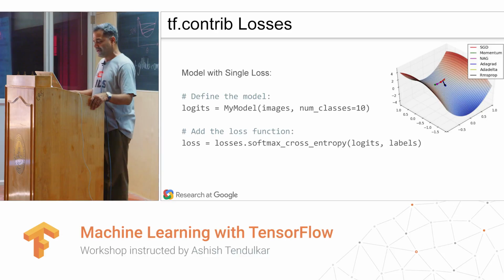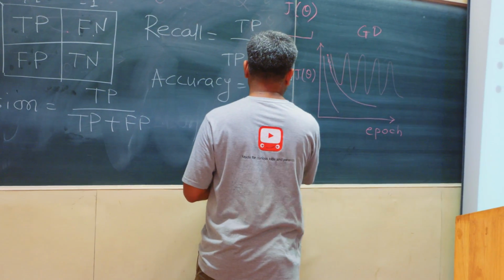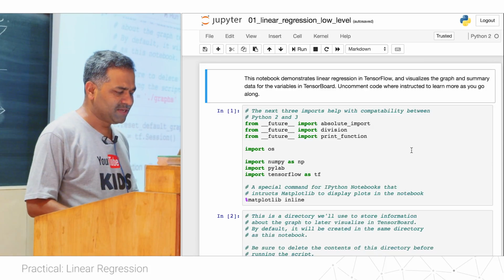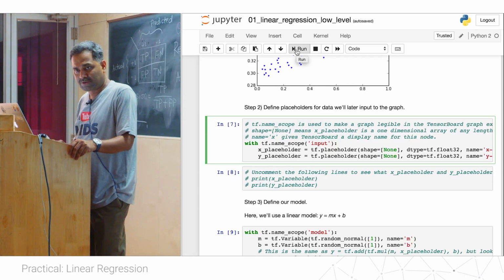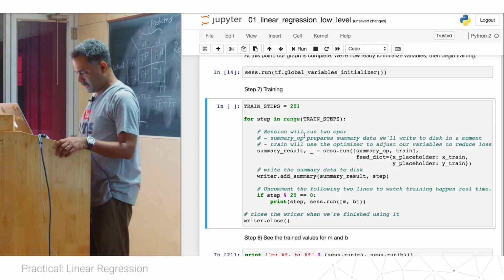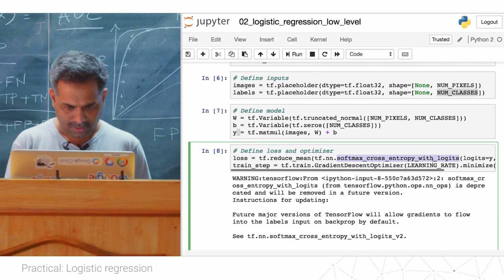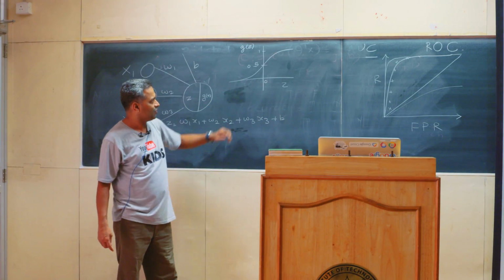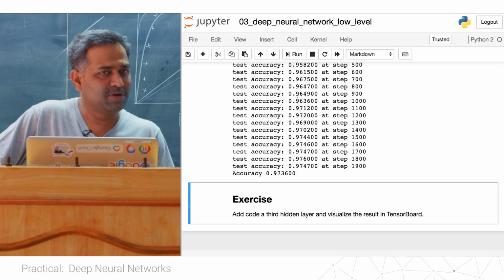Machine Learning with Tensorflow - TF Workshop - Session 2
TensorFlow workshop is a three part series instructed by Dr. Ashish Tendulkar in Chennai, India.

In session 2, Ashish takes us through high-level estimator API for regression, logistic regression and DNN with hands on exercises in Jupyter notebook.  He will also introduce a very useful deep playground tool for trying out deep network models in the browser.